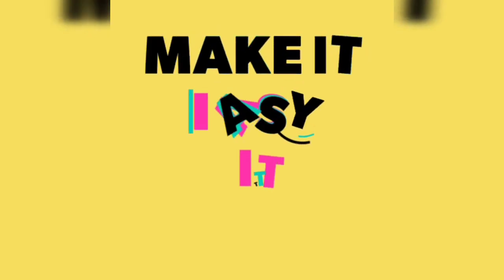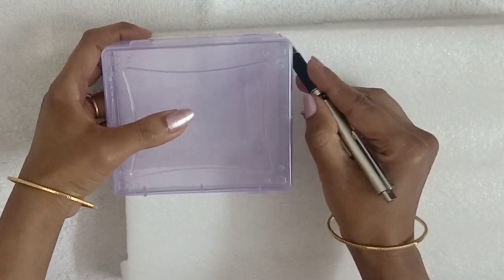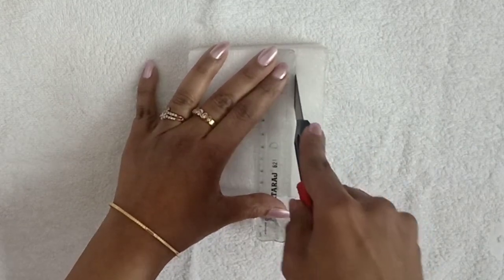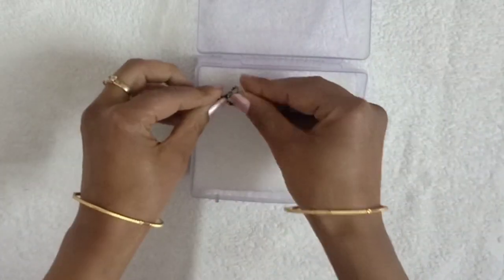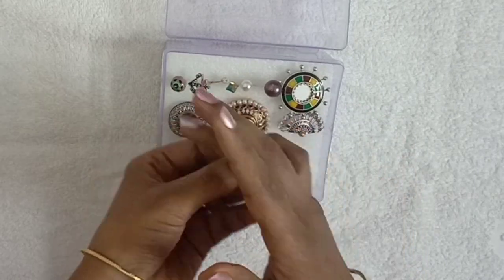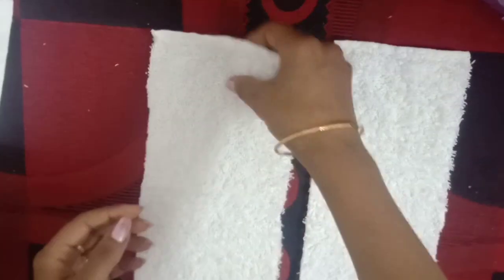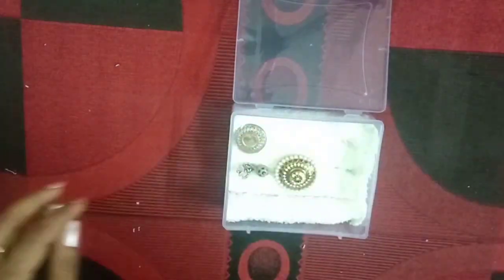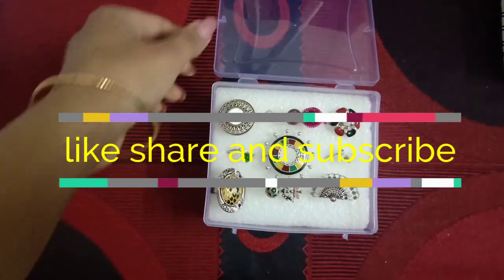Ring storage box | How to make ring organiser from towel hanky| Easy ring storage box diy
Ring storage box| How to make ring organiser | Easy ring storage box diy

Hi friends
In this video I have made ring organizer using only two material. This will really help to organise all the rings and will save the space in dressing table or almirah.